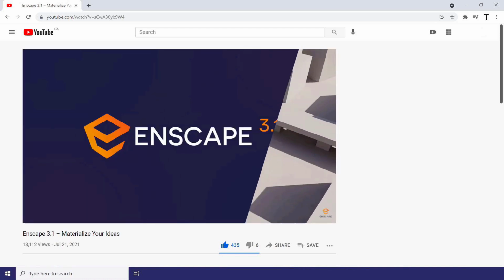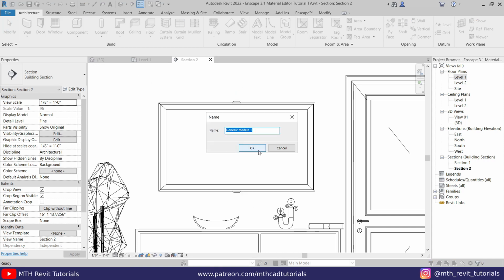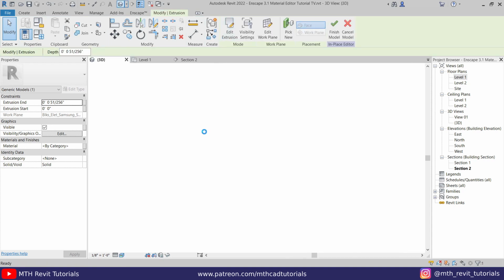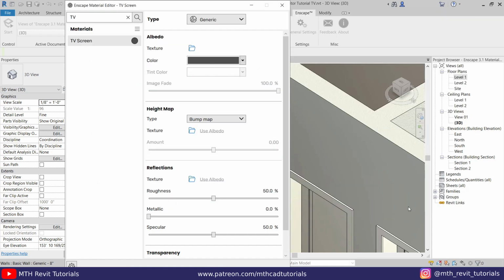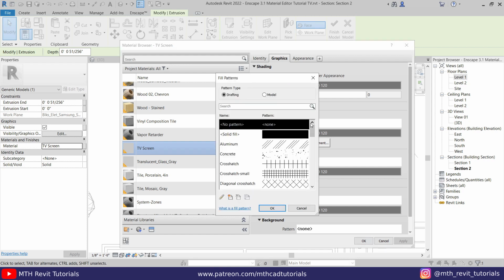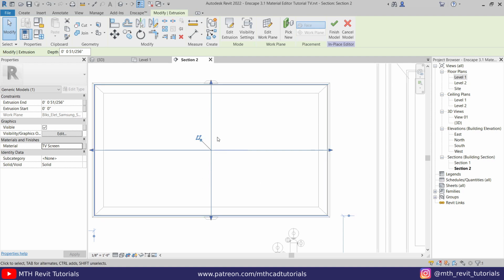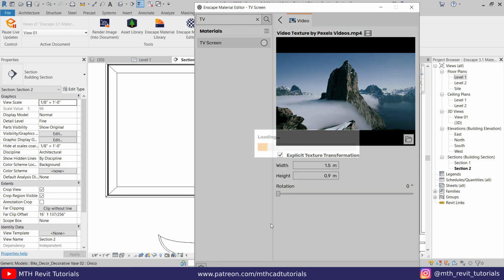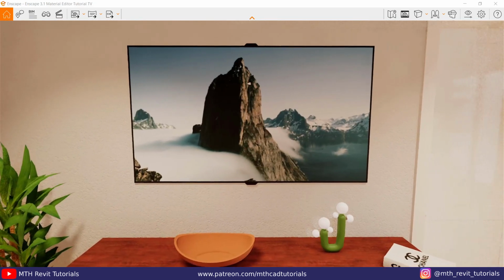Enscape 3.1 Material Editor | How to Create Video Texture | Enscape Animated Texture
My Laptop Details:
Real-time rendering for Revit: Enscape™ Tutorial,
Enscape for Revit | Beginner's guide (pt.1),
Enscape for Revit
Enscape for Revit - A Quick Overview

Video recorded with OBS Studio and edited with Hitfilm(free)